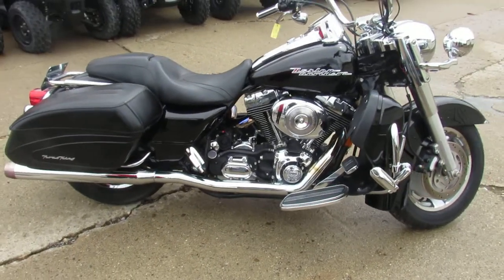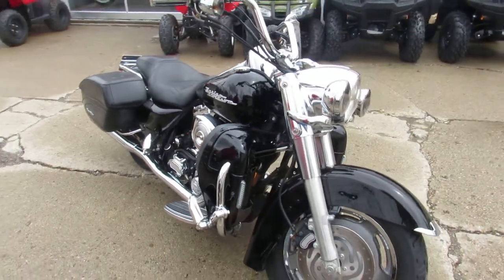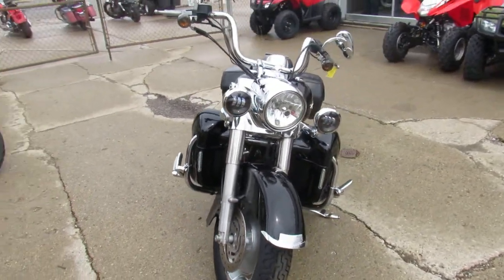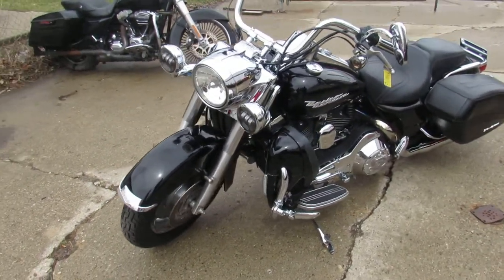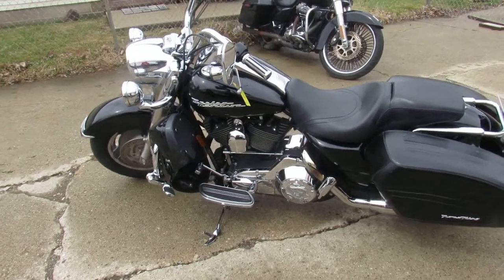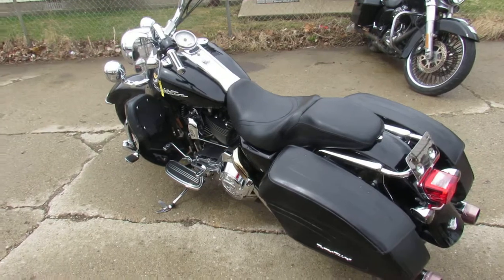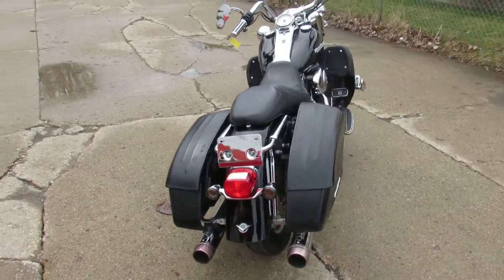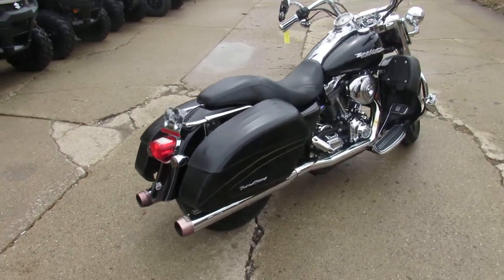Used 2006 Harley Road King Custom for sale in Michigan U4395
Used 2006 Harley Road King Custom for sale in Michigan